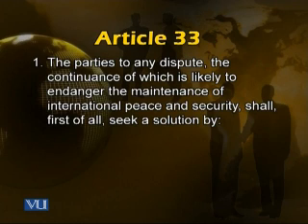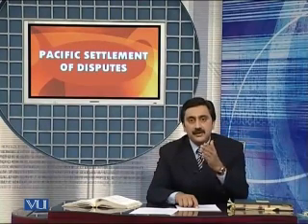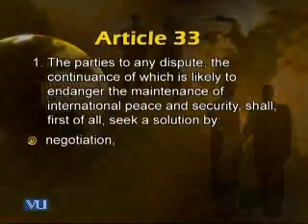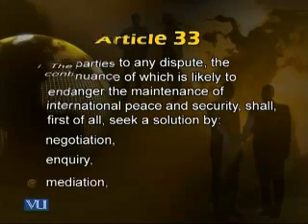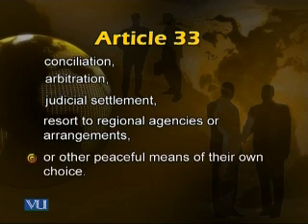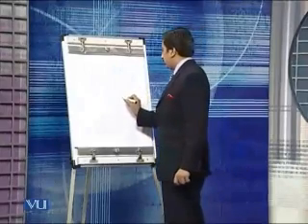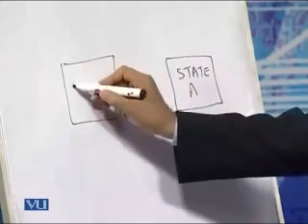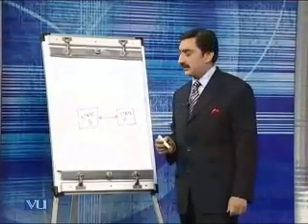PSC401 Lecture26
This series of videos, PSC401 Public International Law, is presented with the express permission of the Virtual University of Pakistan. Virtual University of Pakistan retains all ownership rights to the content. For more educational content, visit the Virtual University of Pakistan.